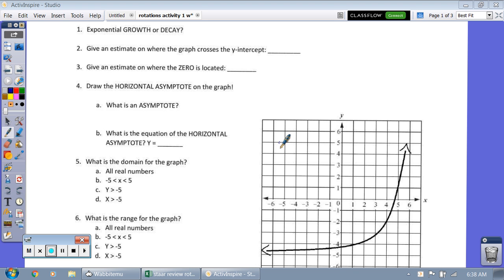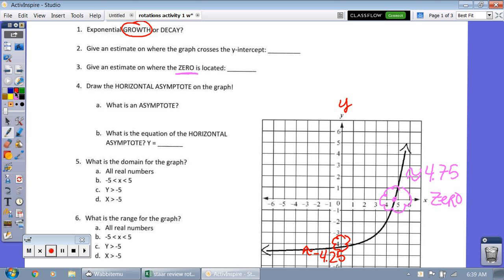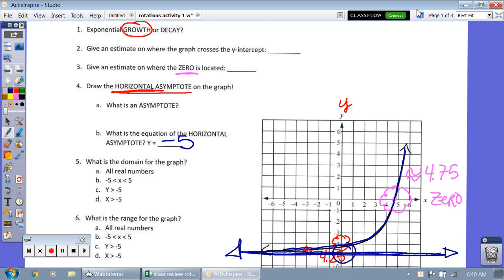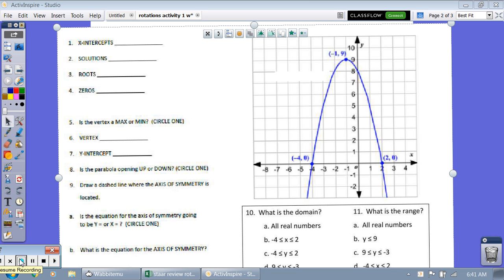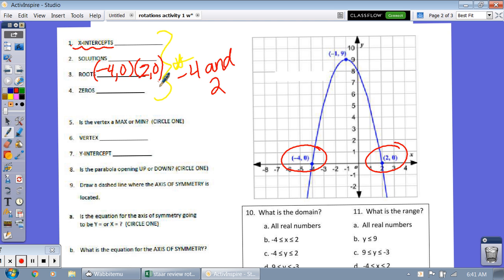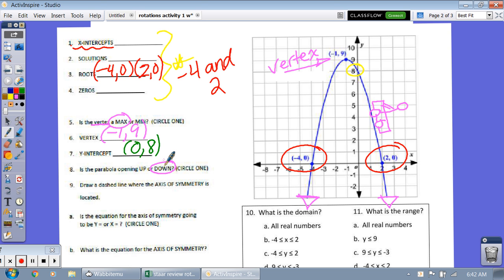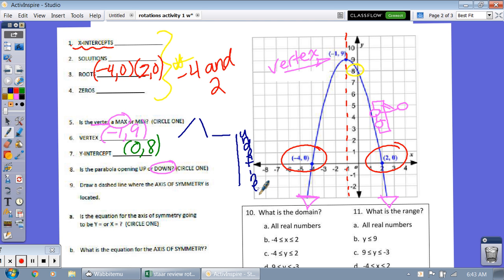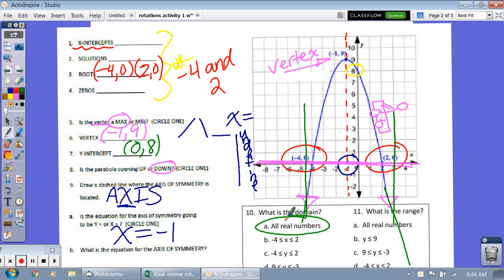Exponential and Quadratic Attributes - Algebra 1 STAAR Review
This video describes the characteristics of an exponential graph and and parabola (quadratic graph).  Horizontal asymptote, growth, domain, range, min max vertex, zeros, solutions, roots, x-intercepts, axis of symmetry.  TEXAS SECONDARY MATHEMATICS STAAR REVIEW EOC